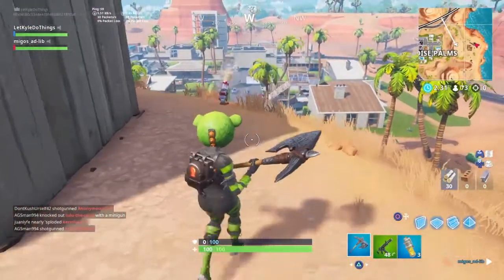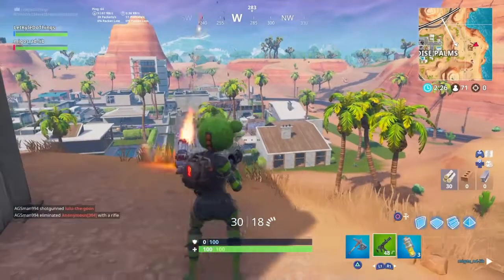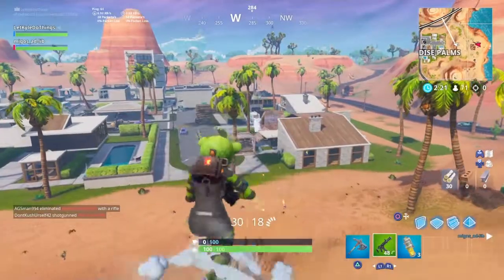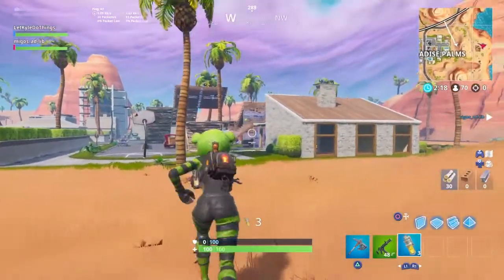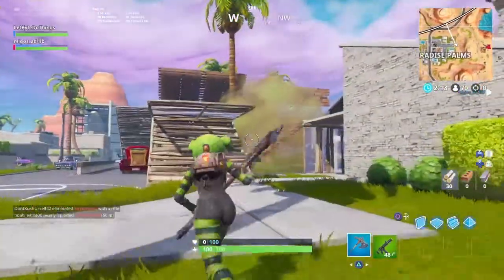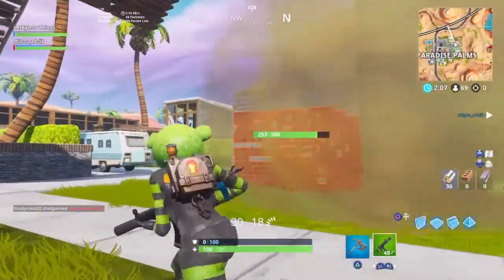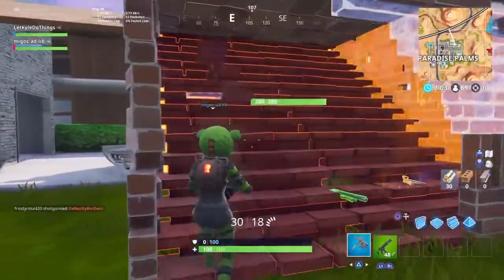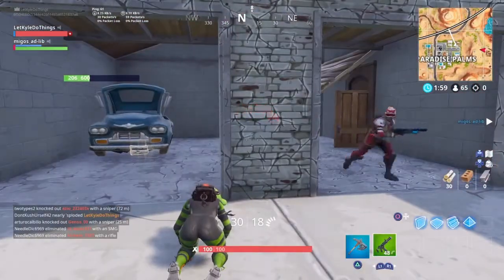Getting festive with Fire & Bottle Rockets! | Fortnite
A little bit of Footage of the new things